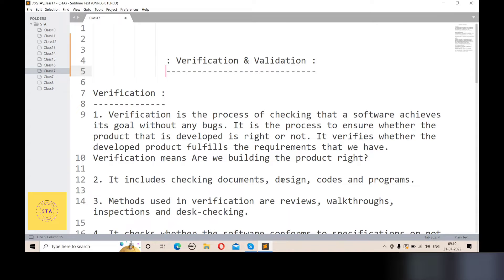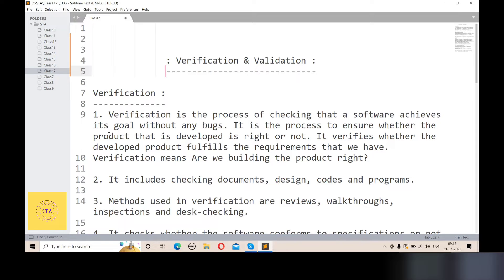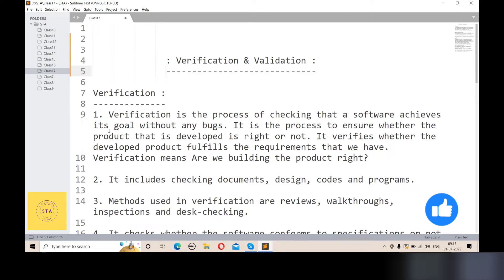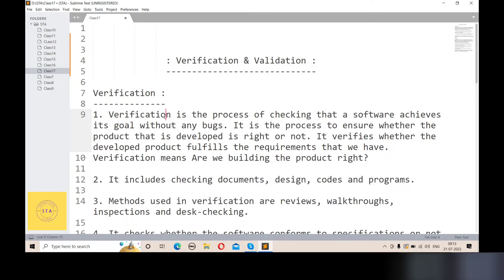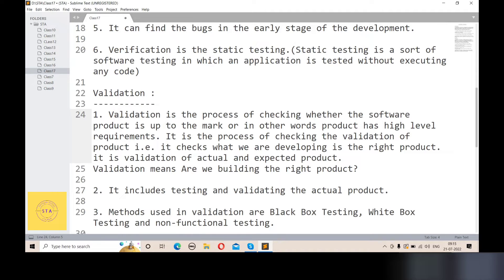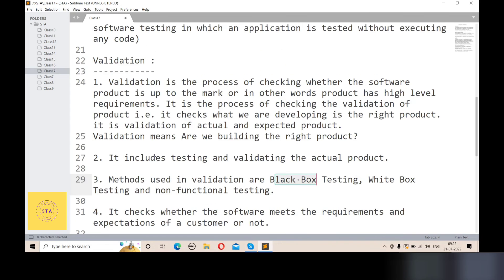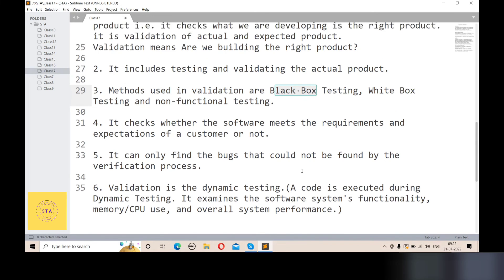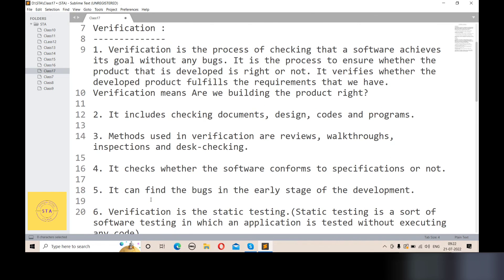manual testing tutorial for beginners | verification and validation in software testing | Bangla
Learn Software Testing for Manual and Automation basic to advanced step by step.

your queries -
verification in software engineering
verification and validation is software testing
verification and validation difference
verification and validation in software testing with example
what is verification and validation in software testing with examples
validation testing in software testing